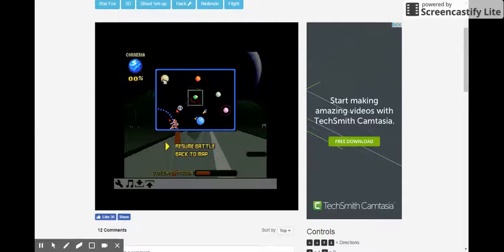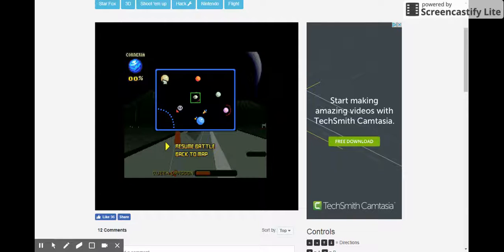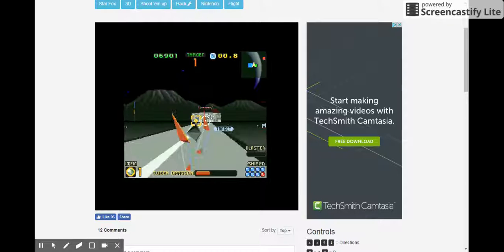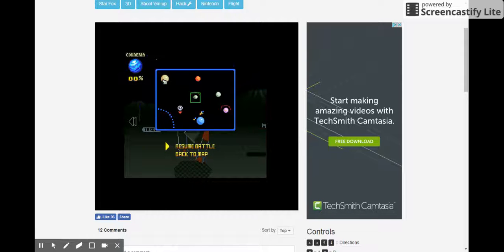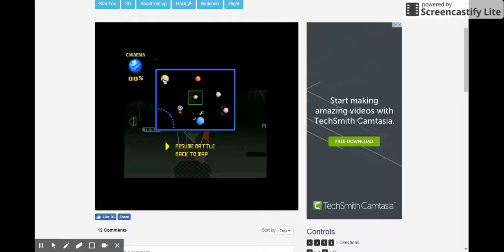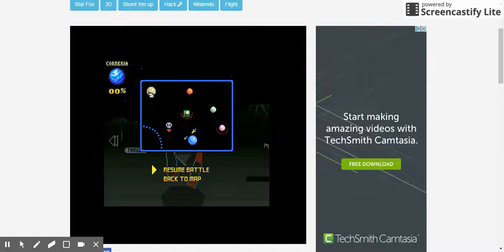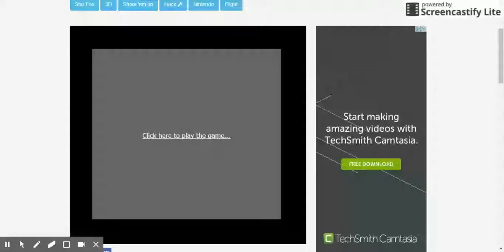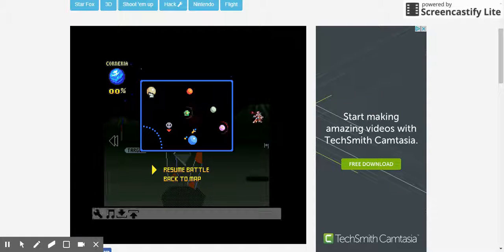star fox 2 part 4.2!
Killed queen dragoon lol